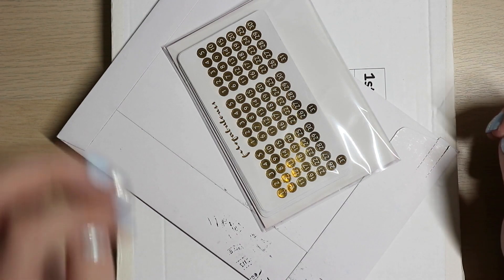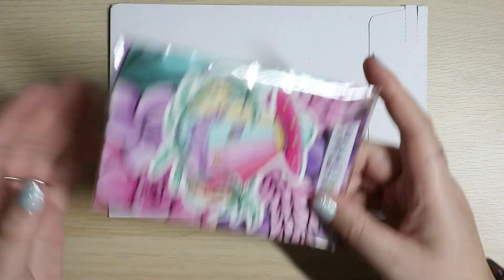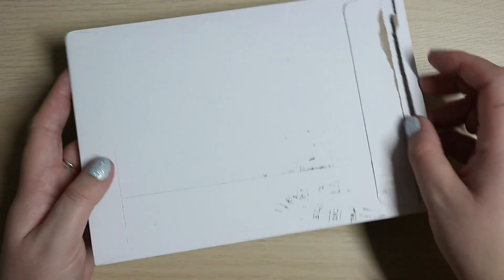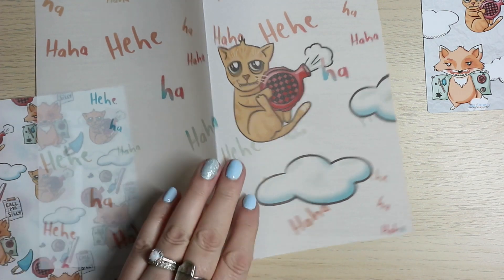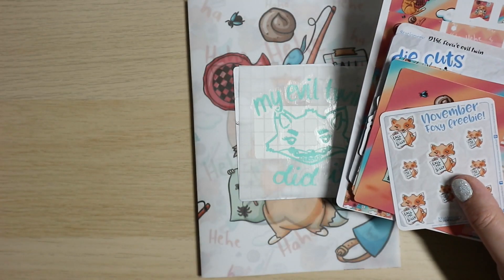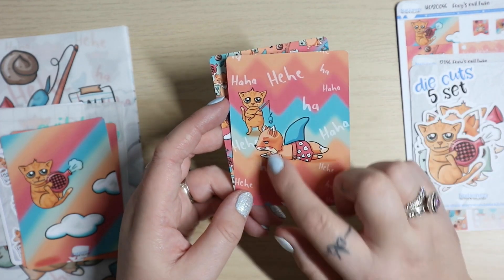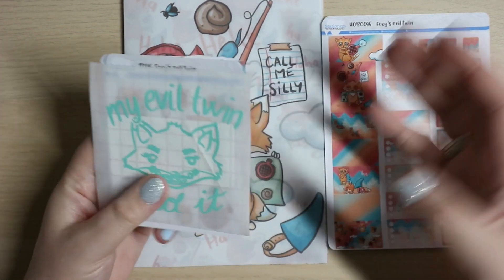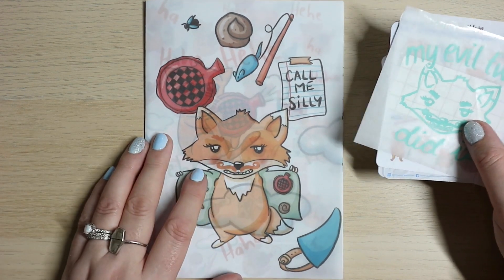MINI PLANNER HAUL | FEATURING STATIONERY WONDERLAND MYSTERY SUB!!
SHOPS MENTIONED OR SHOWN:

Little Friendly Designs

POSTAL ADDRESS:
ELLON
AB41 1BA

PGHONEY gives you your first box half price!

Music from
YouTube Music